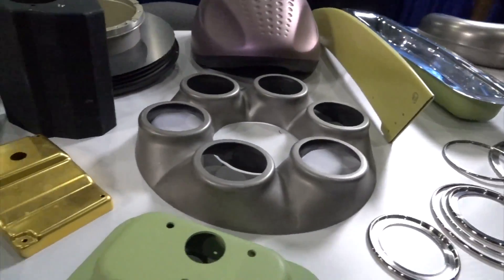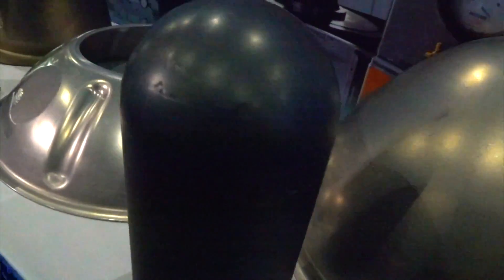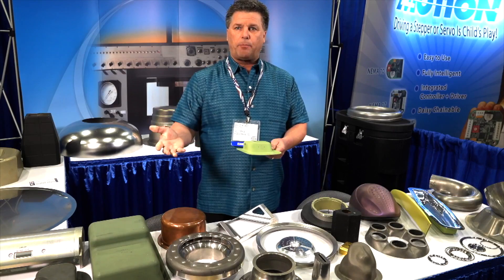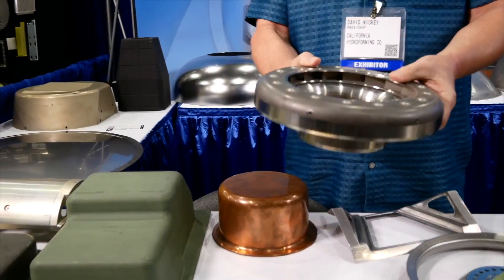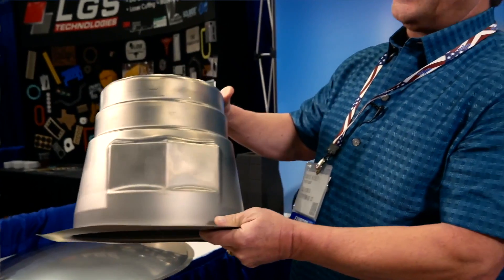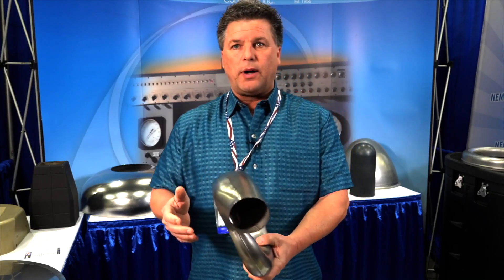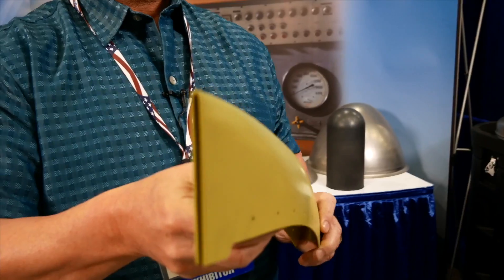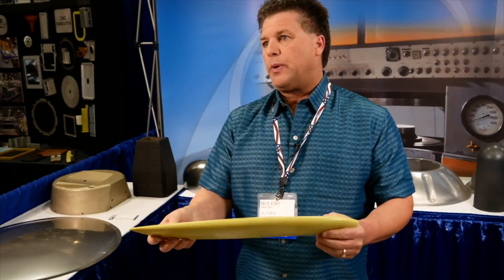Deep Draw Metal Forming - tooling 50% less vs stamping| California Hydroforming |City of Industry CA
California Hydroforming has been a leader in Deep Draw Metal Forming using Hydro form bladder presses since 1956. Our product development experience combined with our unique approach to forming has allowed us to be a leader in forming technology, developing tooling & procedures to form hardware for a wide range of applications.With a maximum blank diameter up to 26”, we can meet a wide range of your forming requirements.

Advantages of Hydroforming
SAVINGS IN TOOL COST - Simplified tooling, only a male punch and draw ring are generally the only tools required. The rubber diaphragm acts as a universal female die.
SIMPLE TOOL INSTALLATION - Tools are quickly mounted and are self-centering and self-aligning.

VERSATILITY IN FORMING COMPLEX SHAPES & CONTOURS - Irregularly contoured shapes are easily formed using the Hydro form process because matching dies are not required.

MINIMAL MATERIAL THIN OUT - Hydroforming flows the metal rather than stretching it. Therefore, the material thin out is minimal, usually less than 10%. Wall thickness at the open end of the part is typically nominal or slightly greater, depending on initial thickness.

FEWER OPERATIONS REQUIRED - Many parts requiring two to three operations on conventional presses can be formed in one operation.

MATERIAL VERSATILITY - Practically all sheet metals capable of being cold formed, carbon steel, aluminum, stainless steel, copper, brass, precious metals, inconel (nickel alloys), titanium, Haynes 188 and others, can be hydroformed. Material thickness from .010 to .500 can be formed.